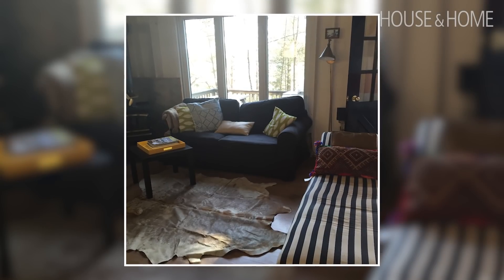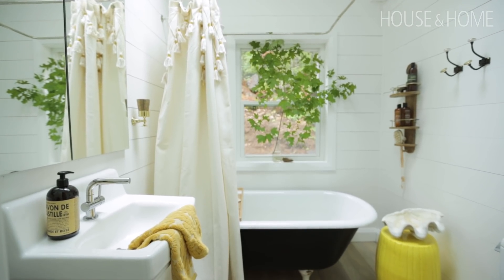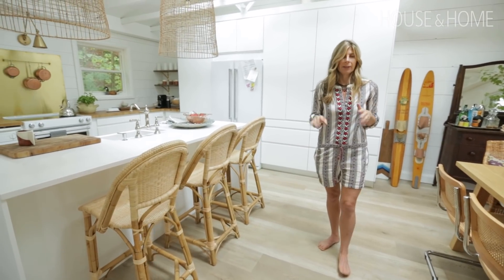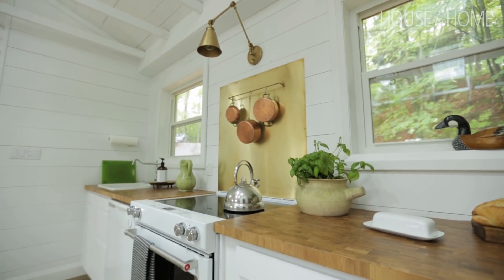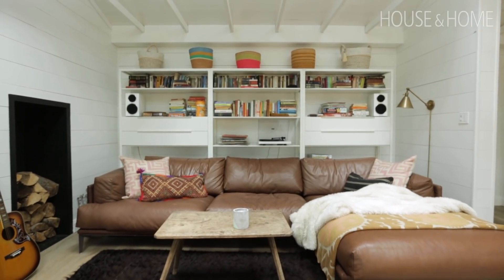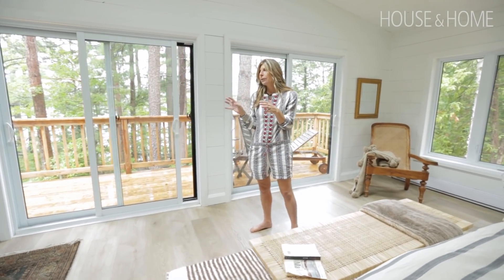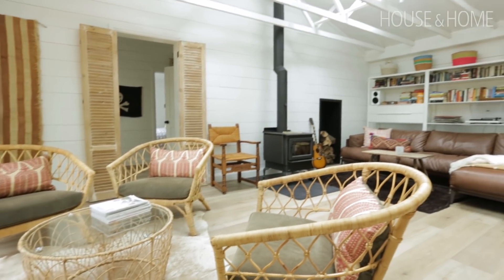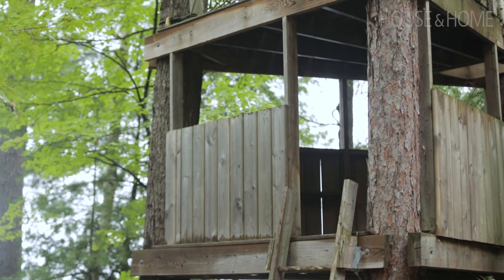Cottage Makeover: A Breezy & Boho Getaway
In this mindful makeover, designer Sam Sacks shows us how she reinvented an 800-square-foot hunting shack into a spacious oasis for the whole family. She completely transformed the original space and added an addition, which holds enough space for her family of five. The cottage exudes serenity and bohemian vibes thanks to rustic materials like wood, rattan and leather. The designer defines laid-back liveability with an organized IKEA kitchen, ample comfy seating and an airy principal bedroom with views of the lake.

See more of this breathtaking escape in our July 2019 issue!

Dining area: Dining table, Ikea, 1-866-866- IKEA or ikea.ca; dining chairs, Structube, structube.com; fairy lights, Amazon, amazon.ca. Front door: Vinyl flooring, PurParket, or purparket.com; wall hooks, Ikea, 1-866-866-IKEA or ikea.ca; door color, Fun In France (P5219-73D), Para Paints, 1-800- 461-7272 or para.com. Great room: Chaise, sofa, Kijiji, kijiji.ca; rug, Sam Sacks Design, or samsacksdesign. com; chair (beside woodstove), coffee table, Smash, or smashsalvage.com; bowl, Snob, or snobstuff.com. Wicker chairs: Chairs, Ikea, 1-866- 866-IKEA or ikea.ca; bolster pillow fabric, Memo Showroom, or memoshowroom.com; coffee table, Pavilion, or pavilionmodern.com; Kuba cloth, Etsy, etsy.ca; doors, The Door Store, or thedoorstore.ca; pirate flag, John Derian, johnderian.com. Kitchen: Basket pendants, Burke Decor, 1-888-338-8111 or burkedecor.com; stools, Serena & Lily, serenaandlily.com; laminate butcherblock countertop, Ikea, 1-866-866-IKEA or ikea.ca; brass backsplash, Metal Supermarkets, 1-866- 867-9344 or metalsupermarkets.com; brass sconce (over range), Amazon, amazon.ca; brass shelf brackets, The Door Store, or thedoorstore.ca. Jessica’s bedroom: Headboard, World Market, worldmarket.com; Tuareg rug, Sam Sacks Design, or samsacksdesign. com; linens, nightstand, HomeSense, 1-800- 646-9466 or homesense.ca; chair, The Miller Island Company, millerislandcompany.com. Tub: Tub, Wayfair Canada, wayfair.ca; tub filler, Amazon, amazon.ca; artwork, HomeSense, 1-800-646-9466 or homesense.ca; wall hooks, Ikea, 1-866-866-IKEA or ikea.ca. Bedroom: Moroccan blanket, Sam Sacks Design, or samsacksdesign.com; bench, sconces, ceiling lampshade, wardrobe, Ikea, 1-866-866-IKEA or ikea.ca; coverlet, nightstands, HomeSense, 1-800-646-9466 or homesense.ca; rug, WilliamsCraig + House of WC, or williamscraigdesign.com.